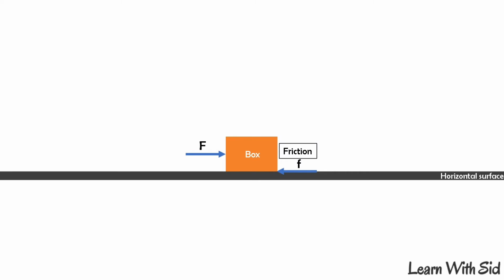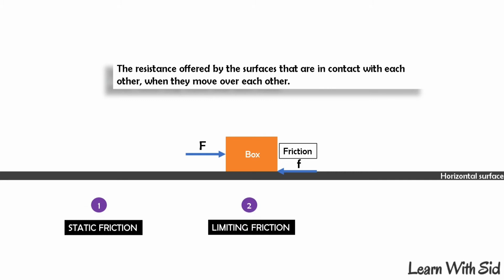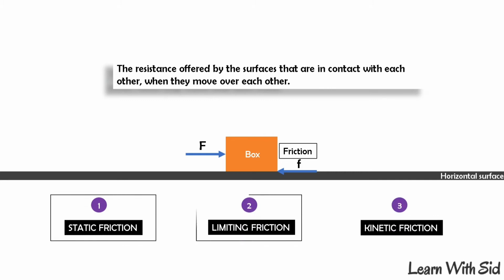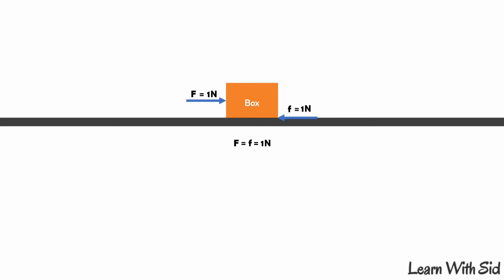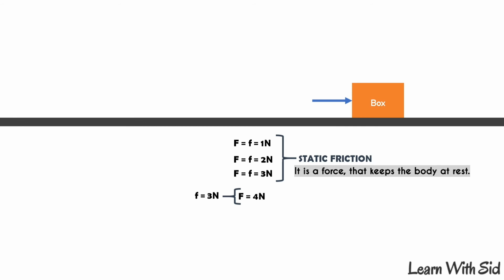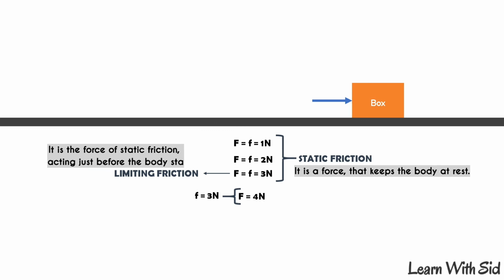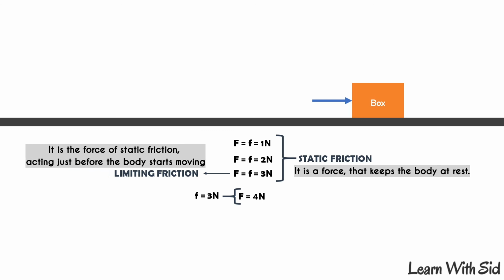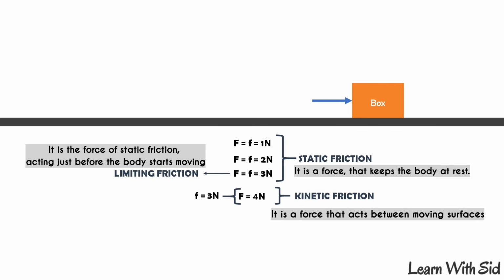FRICTION AND ITS TYPES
In this video, we will discuss about friction and it's types.